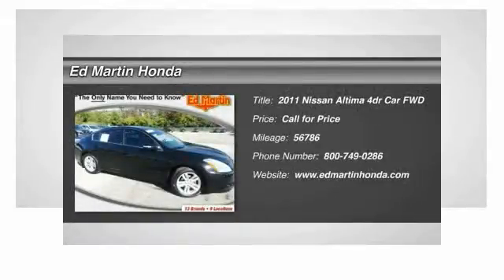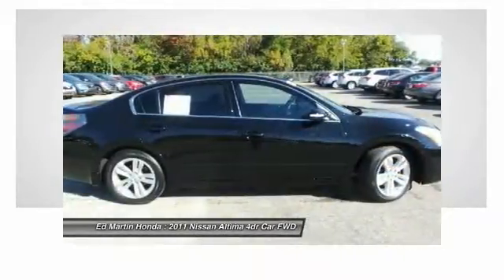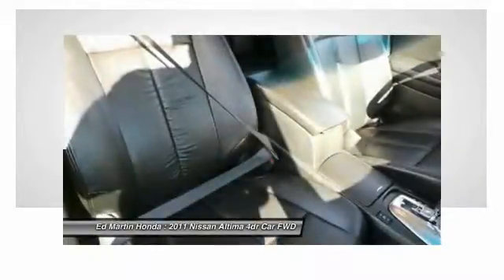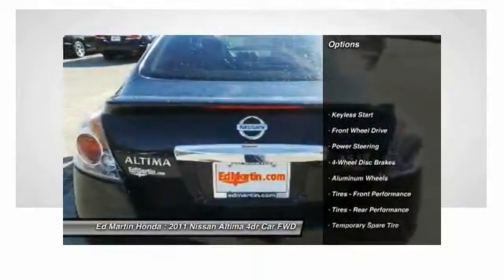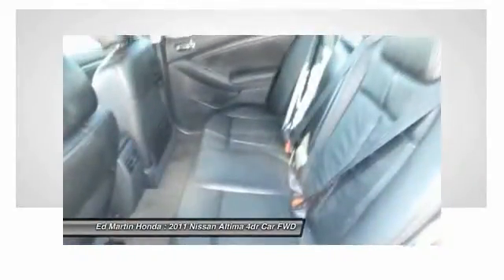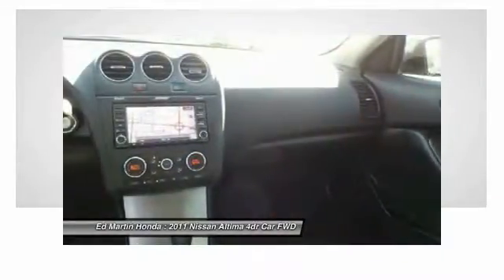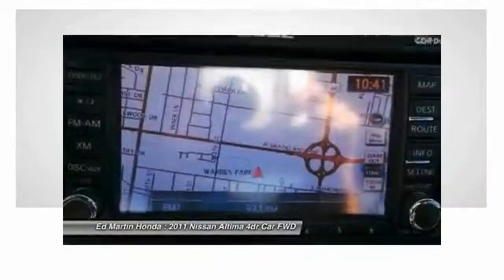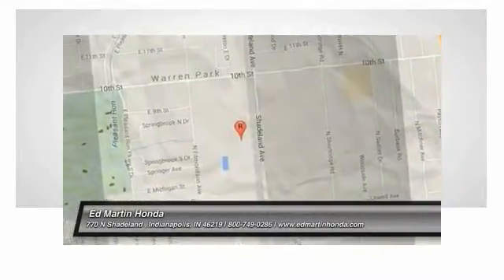2011 Nissan Altima 2X1564A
2011 NISSAN ALTIMA Indianapolis, IN
Stock# 2X1564A

NAVIGATION!, SERVICED & COMPLETE DETAIL!!, HEATED LEATHER SEATS!, GREAT SERVICE HISTORY!, NISSAN CERTIFIED!, And POWER SUNROOF!. Ed Martin Honda is delighted to offer this handsome 2011 Nissan Altima. This superb Nissan Altima is just waiting to bring the right owner lots of joy and happiness with years of trouble-free use. Motor Trend credits the Altima as having some of the best interior materials in its class.